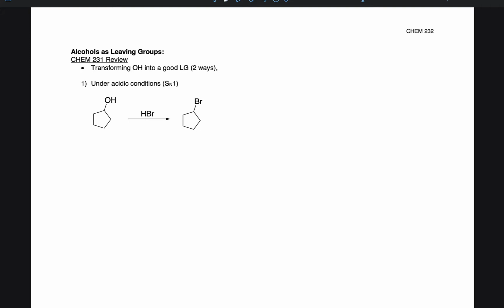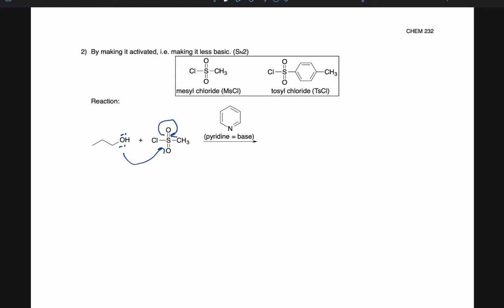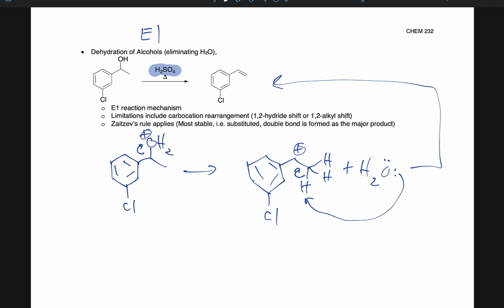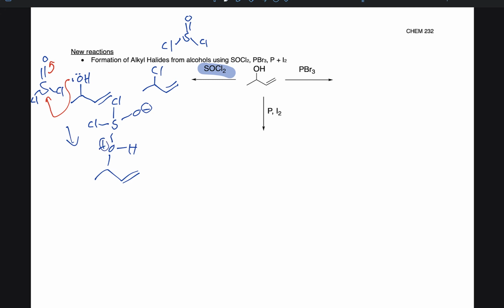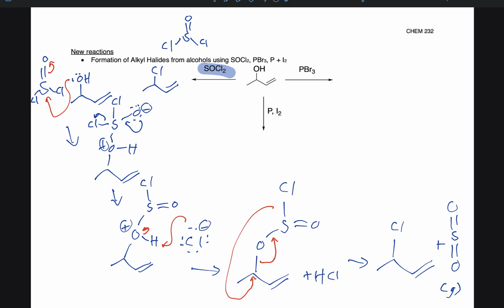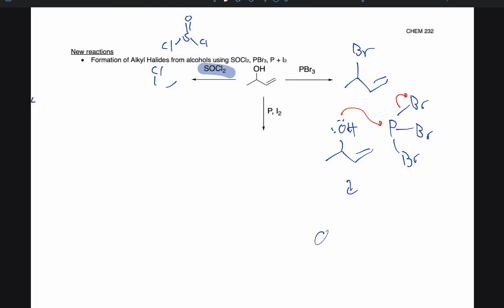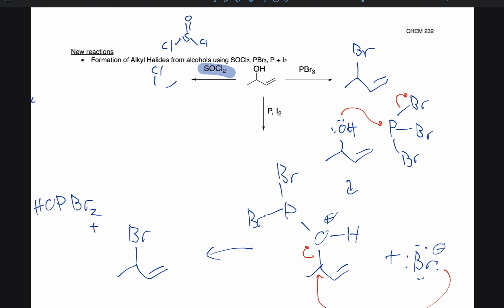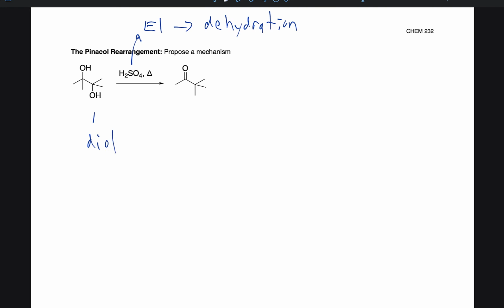Chapter 11, Part 2: Alcohols as Leaving Groups